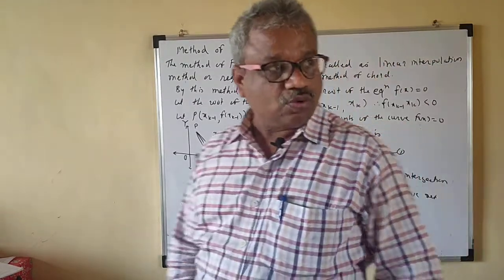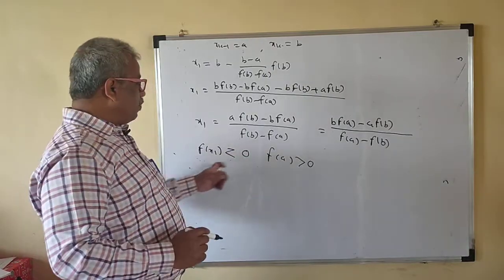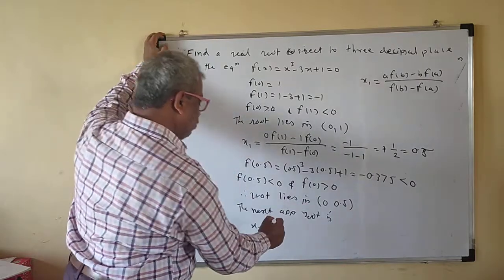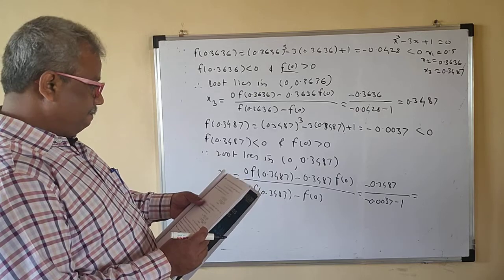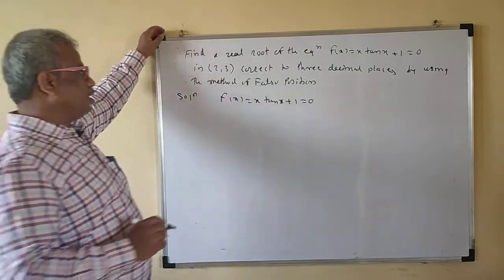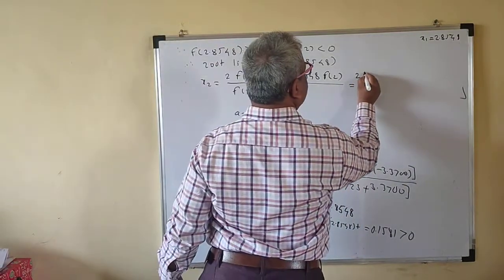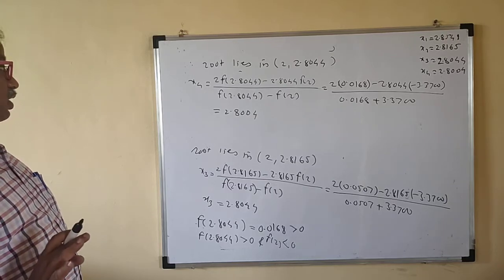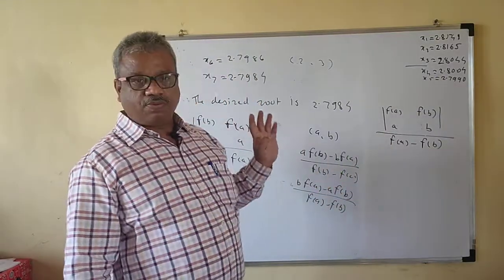The Method of False Position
Chapter -I  Solution of Algebraic and Transcendental Equations